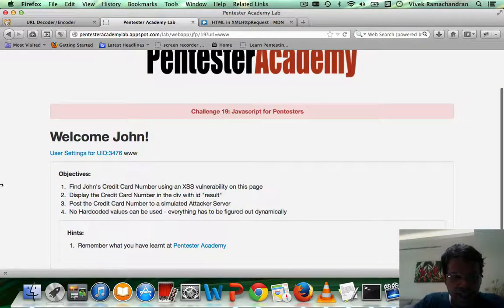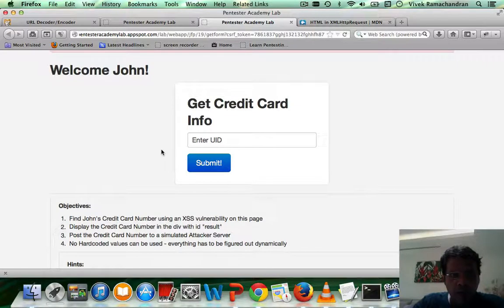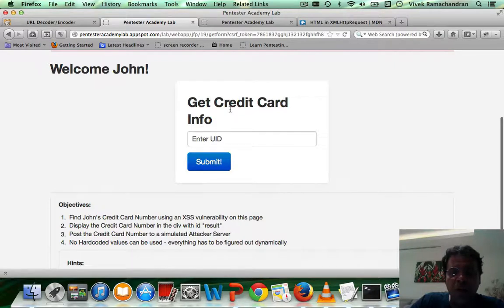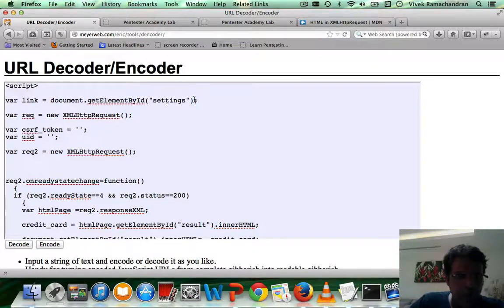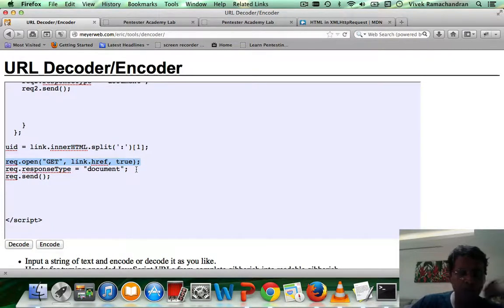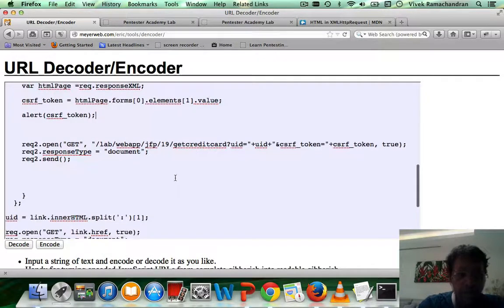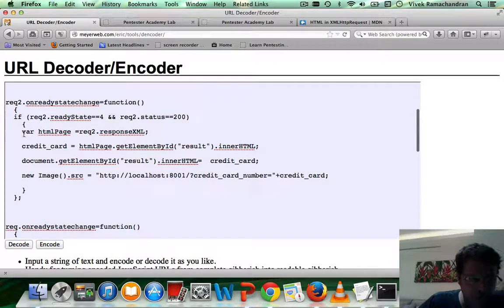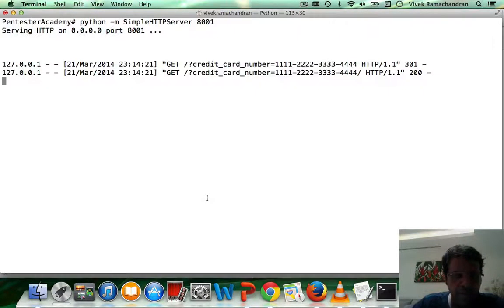019 task 19 solution multi level html parsing